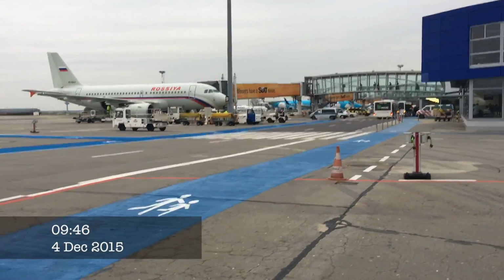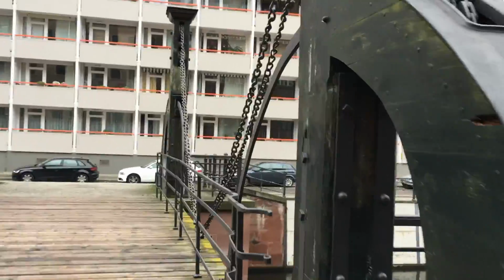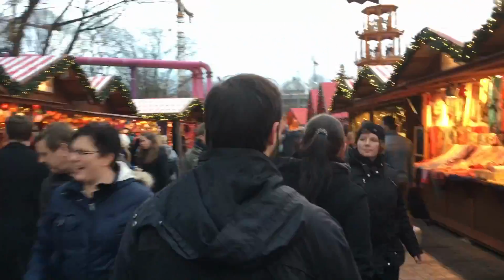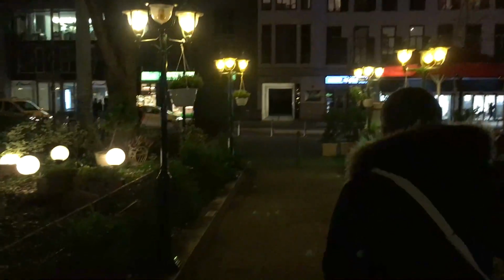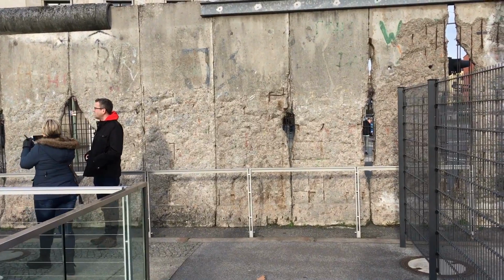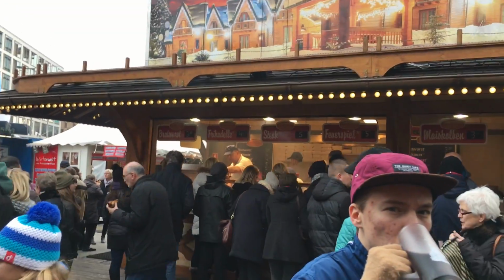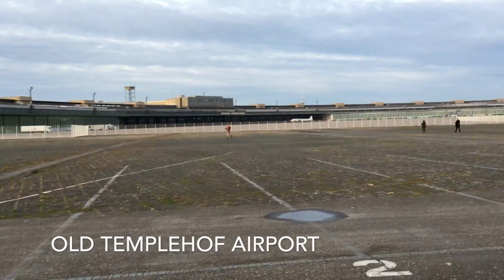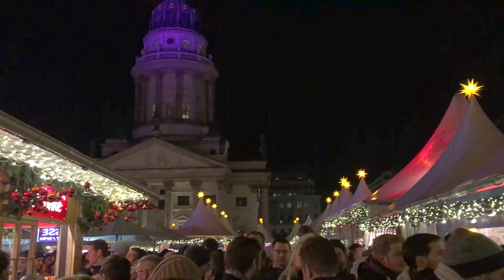Xmas in Berlin, part 1 - TSV 15/49a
This week we went to Berlin to have a christmas break, with lots of touristing and christmas marketing, and a bit too much eating!